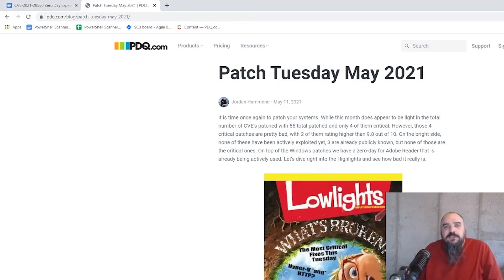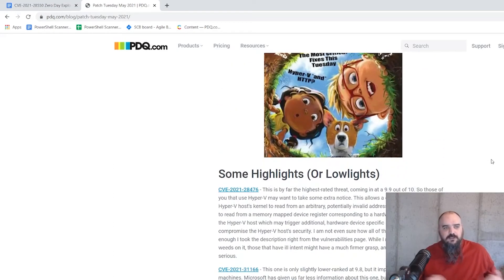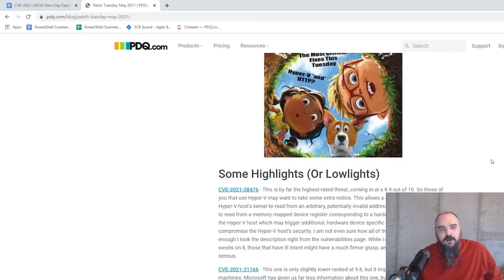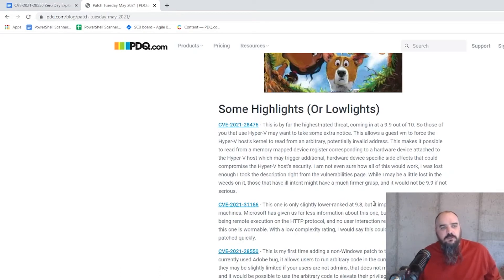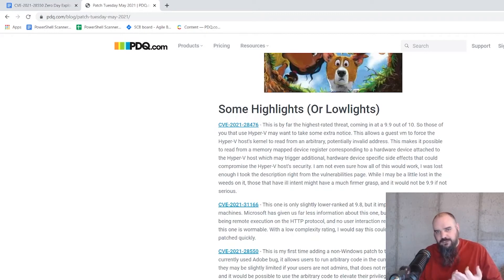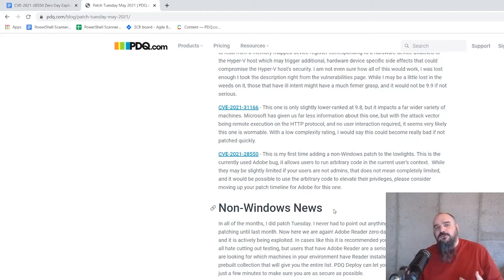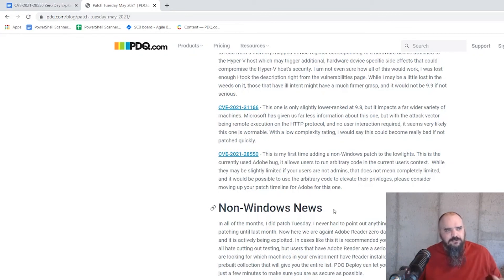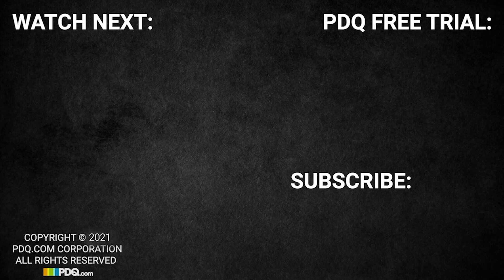Patch Tuesday May 2021